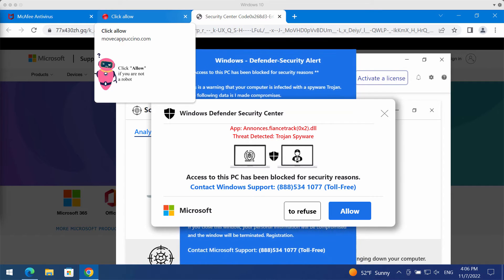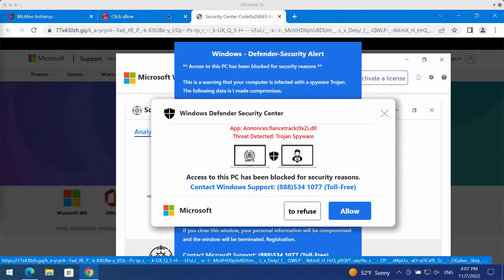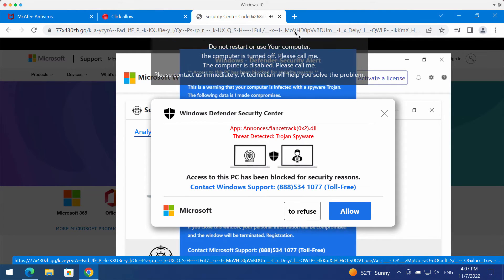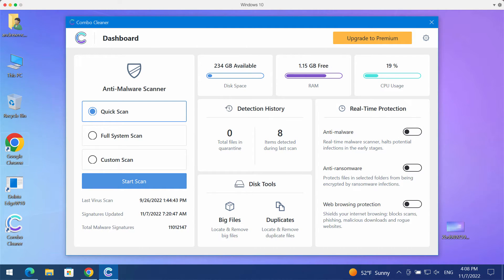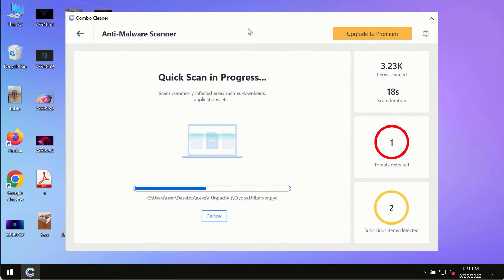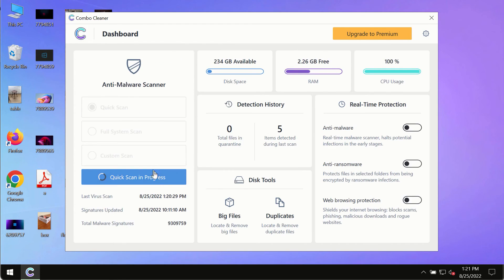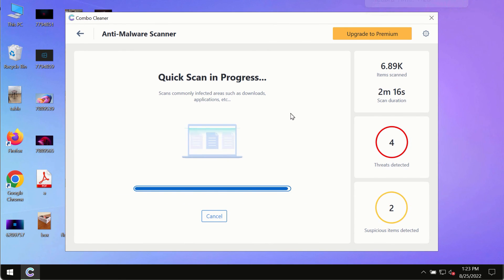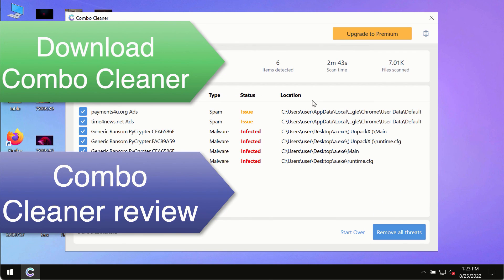(888)534 1077 fake Windows Support alert removal.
(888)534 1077 is a fake Windows Support number quoted in fake Windows Defender Security Alerts. It's a mistake to interact with these pop-ups. Don't install anything that these pop-ups suggest! Such pop-ups, by the way, may be the result of some adware enabled in the system. Get rid of them with Combo Cleaner Antivirus via the official or, optionally, follow the manual instructions provided in the video.